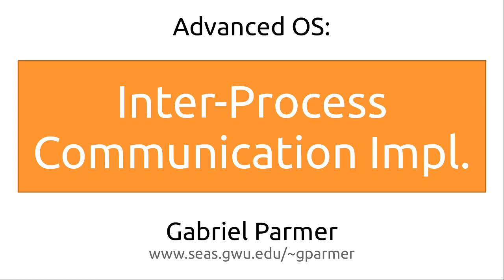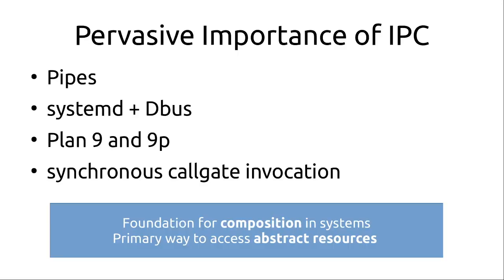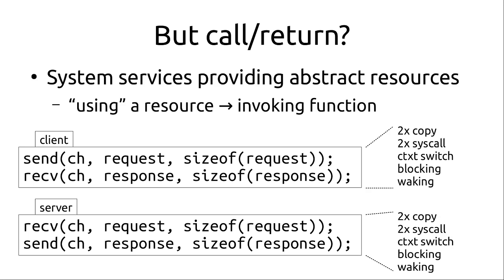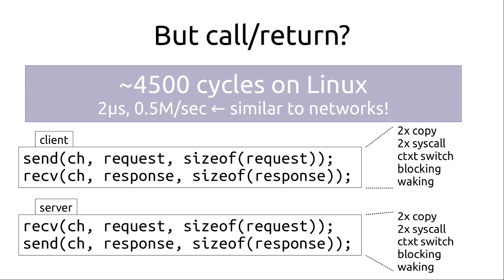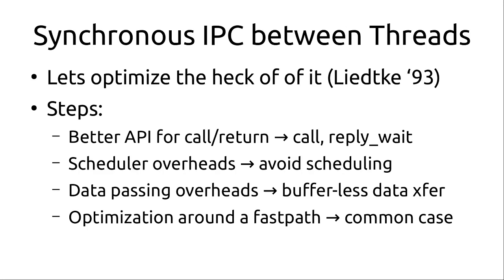GW AdvOS: Microkernel IPC Design and Optimization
What does it take to implement fast IPC in a microkernel? What challenges does it present, and what solutions do we know about? Dive in to find out more!